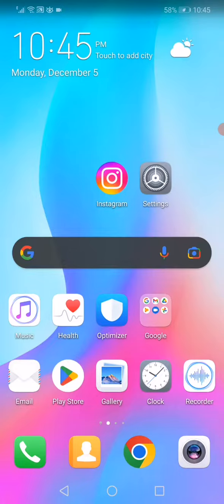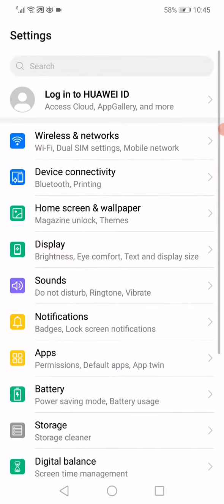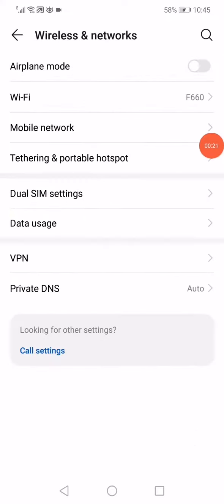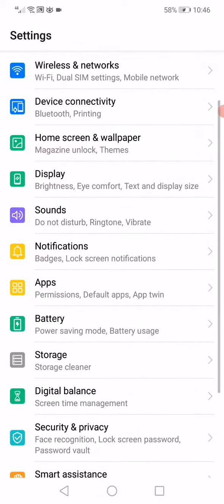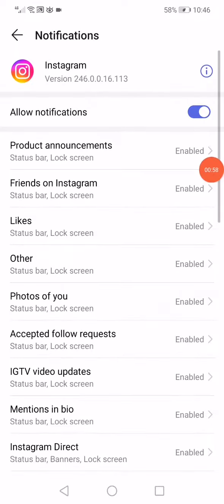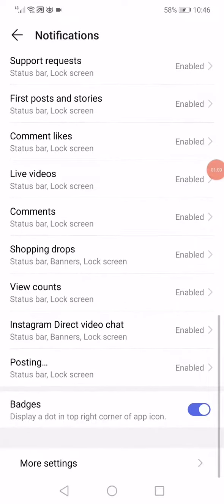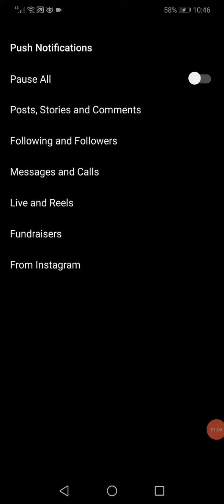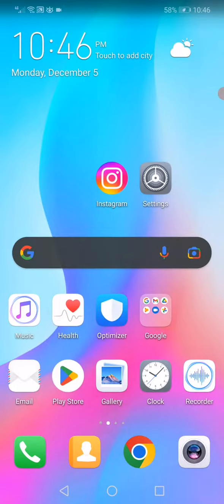How To Fix Instagram Black Screen | Step By Step Tutorial